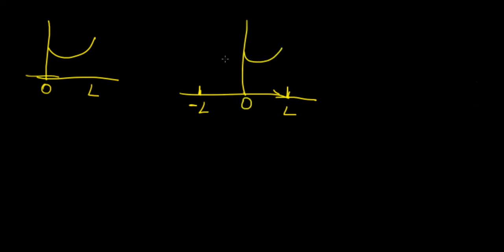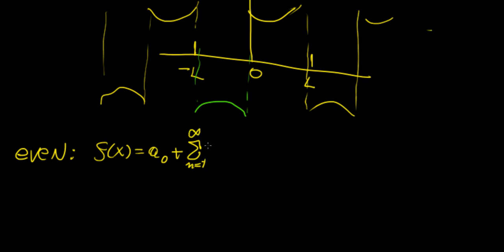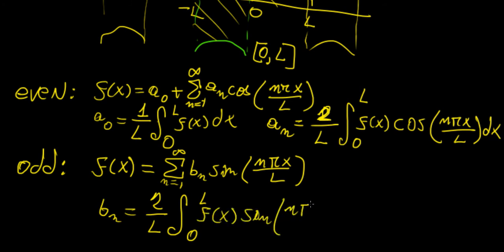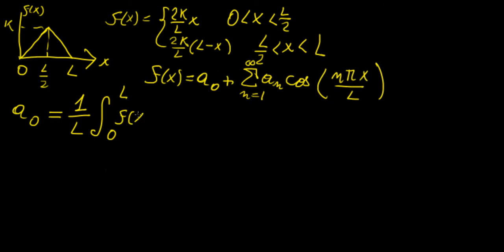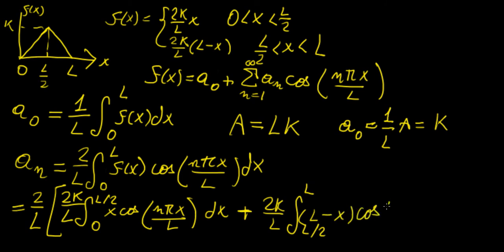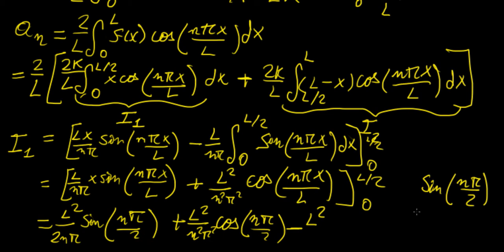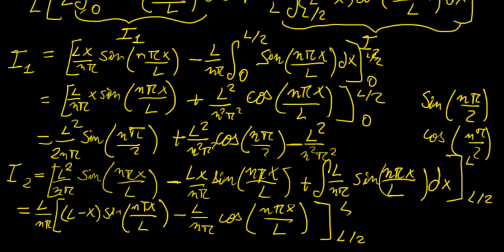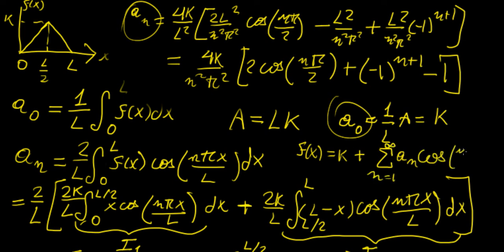Fourier series half range expansion | Boundary Value Problems | LetThereBeMath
In this video we talk about half-range expansions using Fourier series.